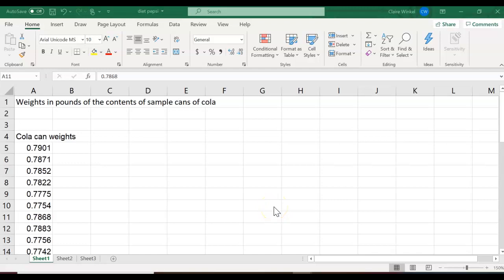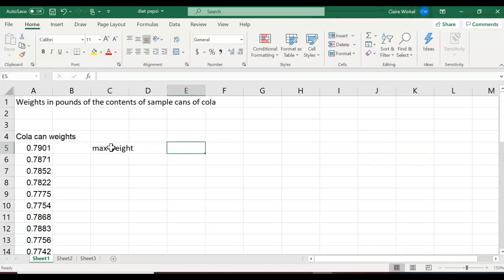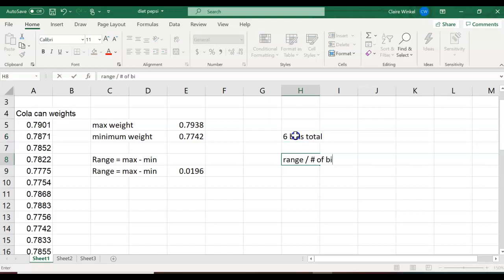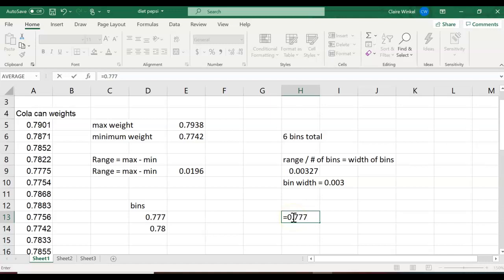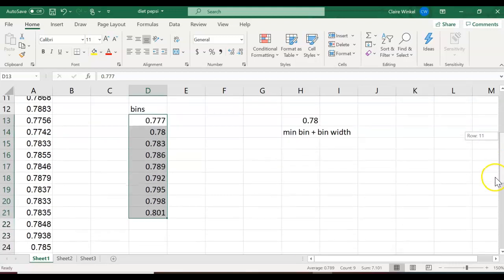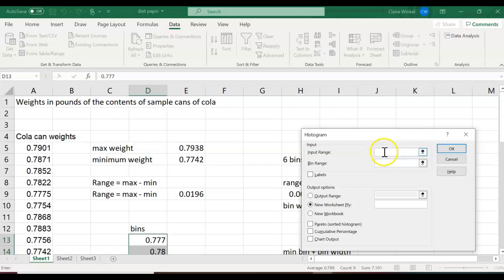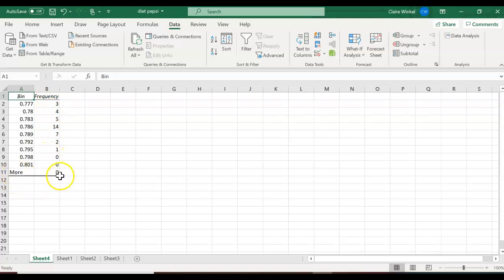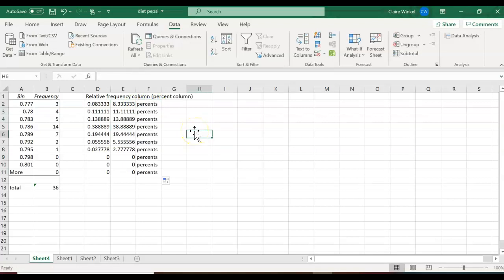Making a Frequency Table in Excel